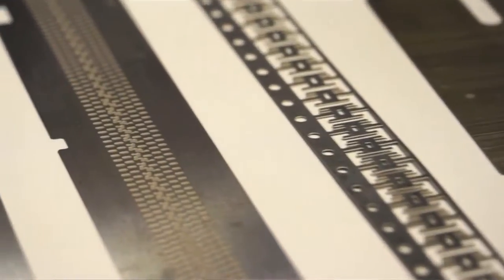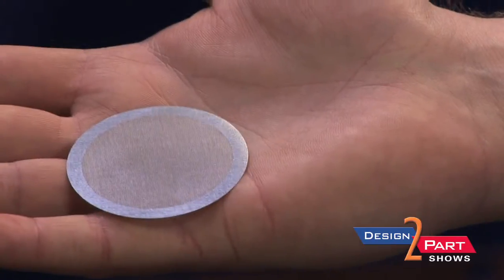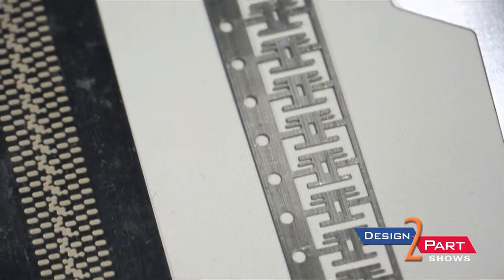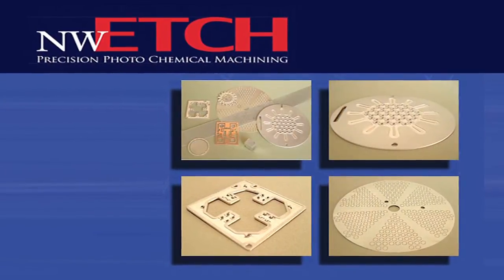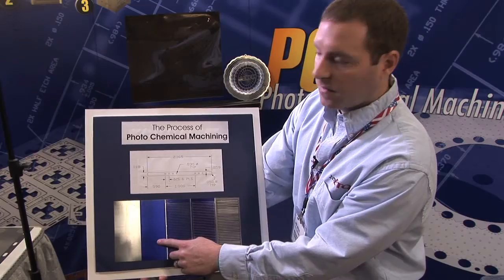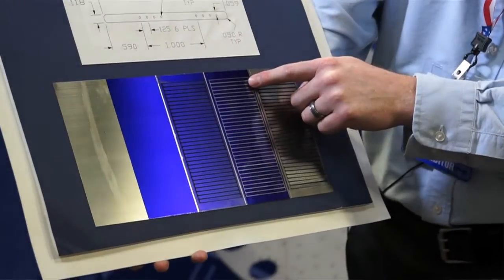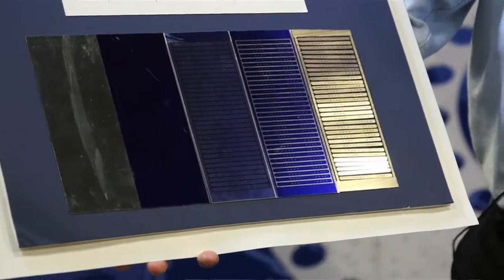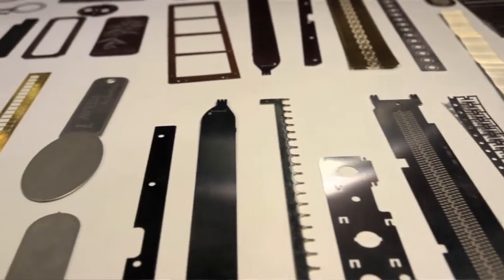Photo Chemical Machining for Thin Complicated Metal Parts | NW Etch | Tacoma, WA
North West Etch is another preferred American supplier of contract manufacturing services you will find only at a Design-2-Part trade show

Do you need precise, high quality, thin metal parts? NW Etch is your source for photo chemical machining. This process is also known as photo chemical etching, metal etching, photo chemical milling, photo fabrication or photo machining. We produce precision parts that meet the quality conditions and the expectations of businesses from many different industries.
Technical Part Manufacturing For Industry Since 1978

Since 1978, NW Etch has been manufacturing intricate metal parts for some of the largest companies in the world. Our customers keep coming back to us for photo chemical etching and milling because we never let them down. NW Etch employees know what they must do to meet the demands of business for precision part manufacturing from a technical standpoint, from a delivery time standpoint, from a quality standpoint and they do not fail. We are an ISO 9001:2008 certified company. We continually strive to improve in all these areas so that our customers are the most satisfied chemical etching thin metal customers in the world.